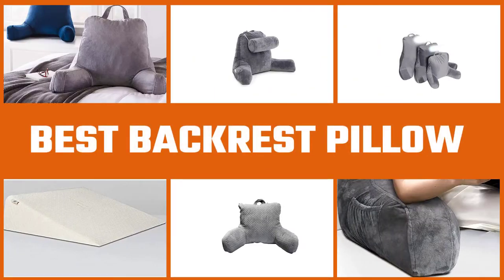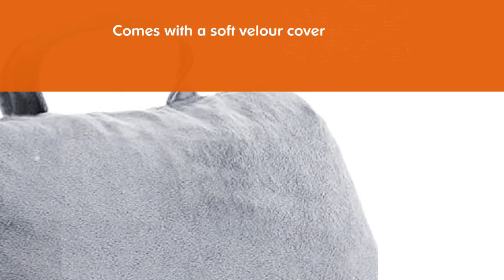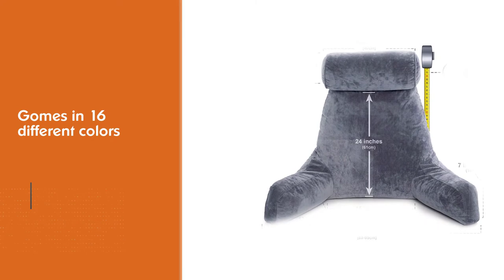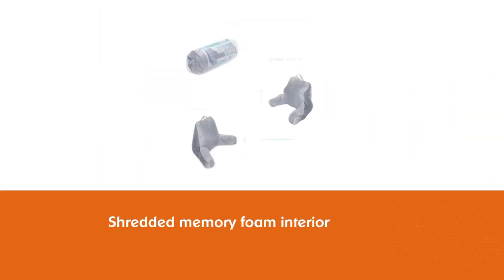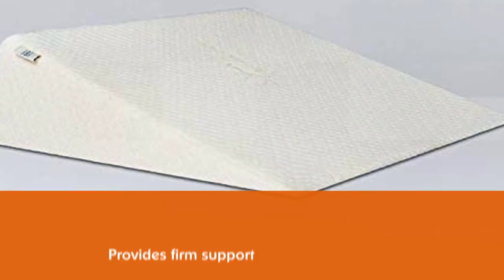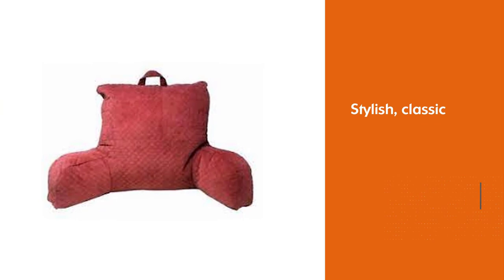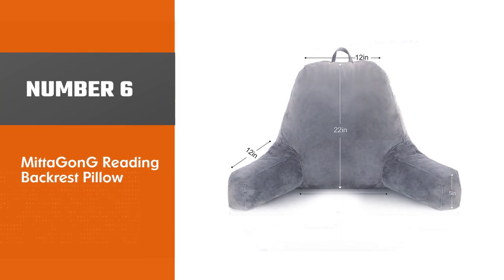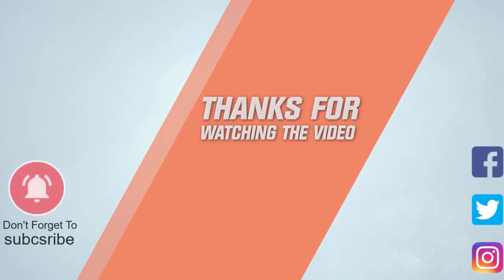Top 6 Best Backrest Pillows Reading in Bed/Couch/Breastfeeding/Nursing & Sleeping [Review 2023]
Best Backrest Pillow featured in this Video:
NO. 1. Linenspa Shredded Foam Backrest Pillow
NO. 2. Husband Pillow Big Backrest Pillow
NO. 3. Milliard Reading Backrest Pillow
NO. 4. Brentwood Home Zuma Therapeutic Backrest Pillow
NO. 5. Brentwood Originals Brushed Backrest Pillow
NO. 6. mittaGonG Reading Backrest Pillow

What is the Best Backrest Pillow?
A backrest pillow is a contoured type of pillow that is thick and structured enough to give you the support you need while sitting up in bed. In fact, this unique pillow was specially designed as a pillow for use while in bed and for that reason, is often referred to as a sitting pillow. Most of the backrest pillows have arms attached for additional support, which allows you to sit upright in bed and still have the full comfort and support you would have if you sat in a desk chair or living room recliner.